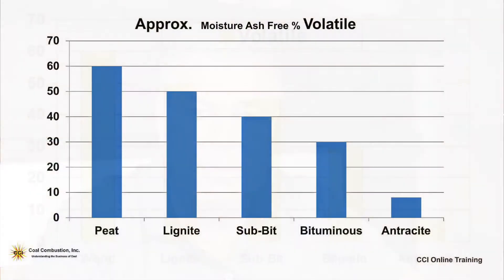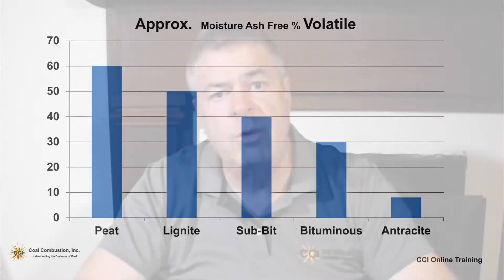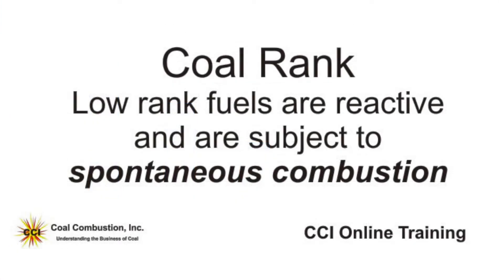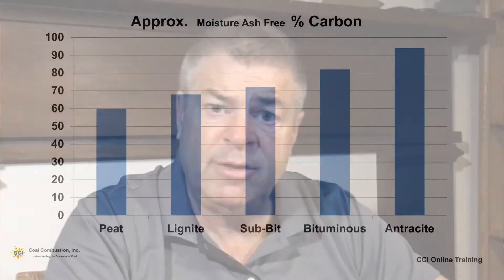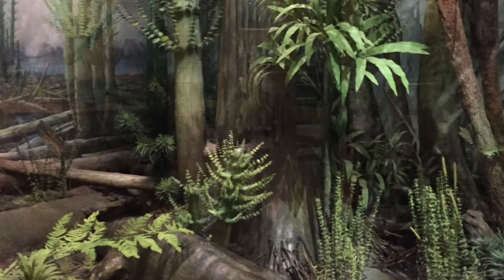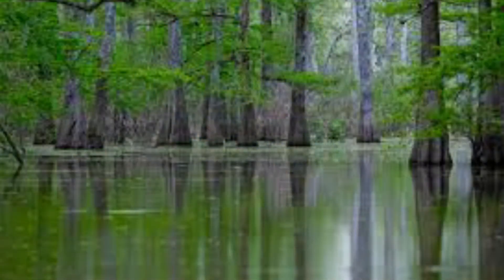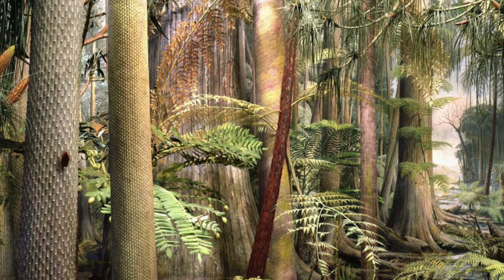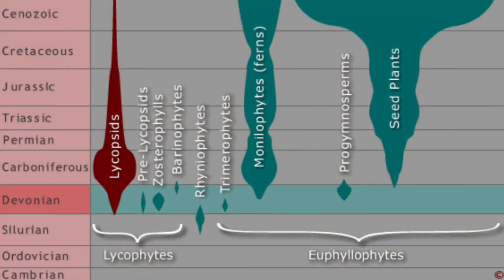Rod Hatt CCI Chap 1 Coal Rank and Formation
Coal formation and the importance of rank, including moisture, volatile, oxygen and carbon content.  Presented by Rod Hatt, CCI